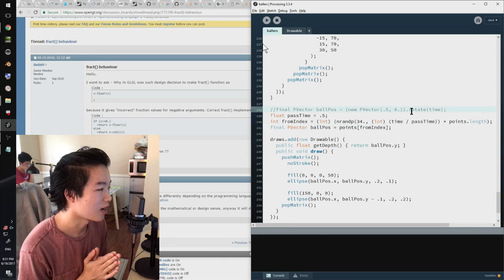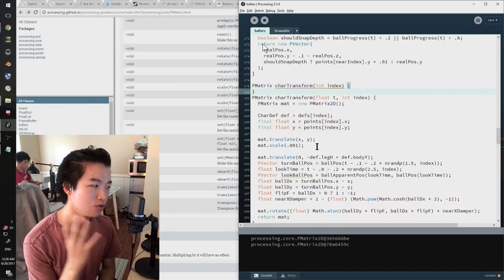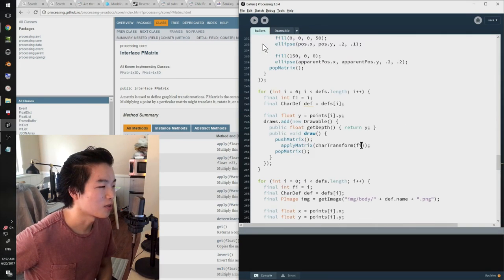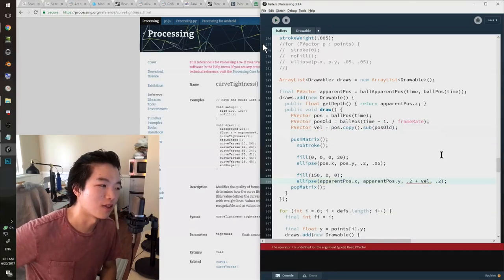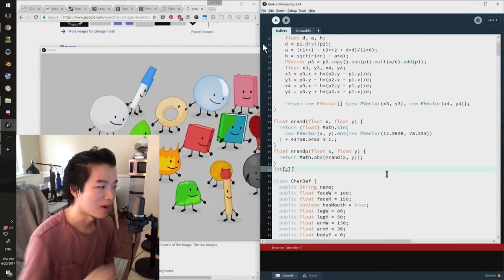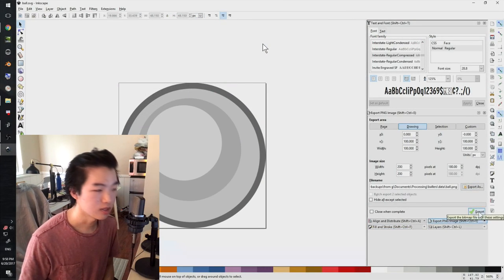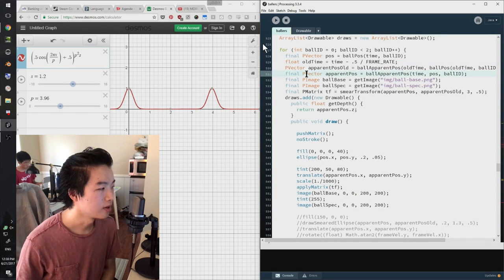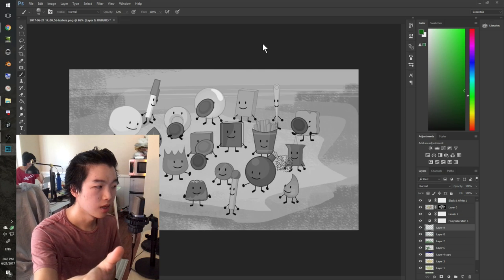How Made: Animating with Functional Programming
Okay yeah it's java but the functions themselves are pure. Except for the disgustingly stateful Processing calls please ignore thank you!!!